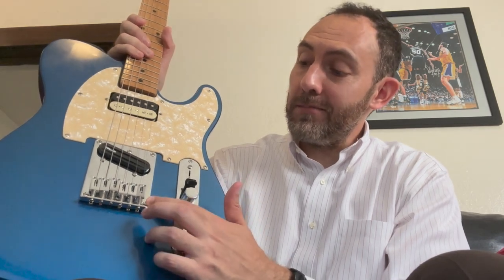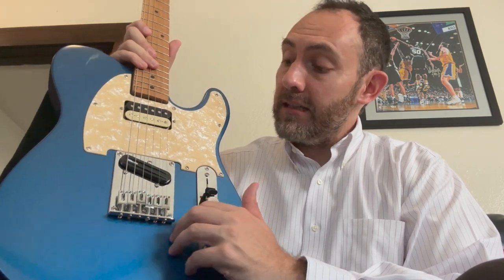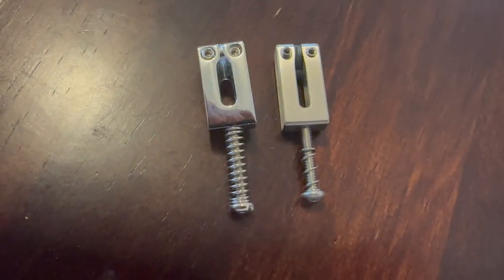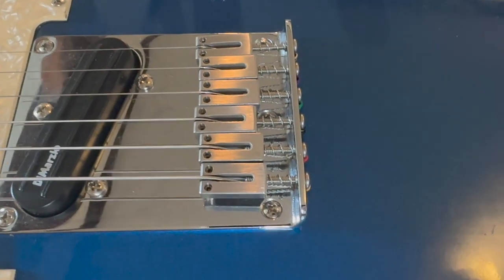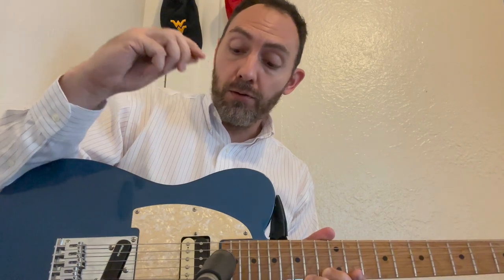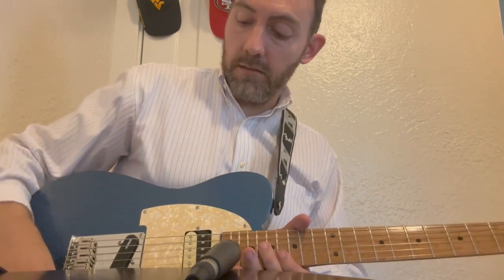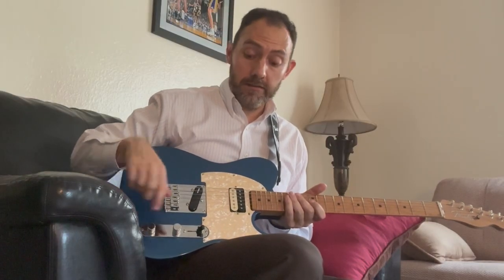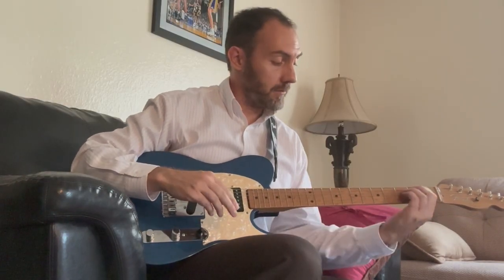Squier Telecaster Upgrade Series: Adding Graph Tech String Saver Saddles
Here are time stamps for this video:

Comparing Saddles- 2:27
Unplugged Comparison- 5:30
Electric Comparison- 7:25
Final thoughts- 13:13

You can check out my original music on this YouTube channel and the following